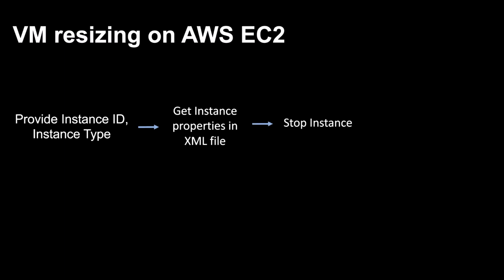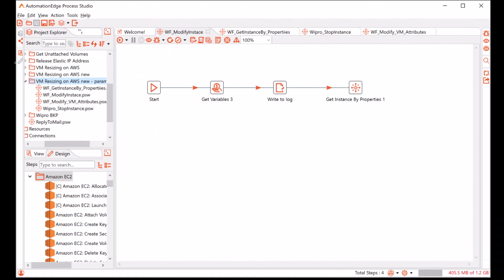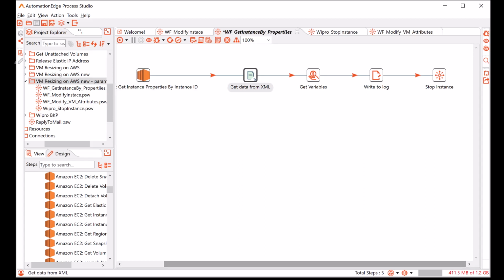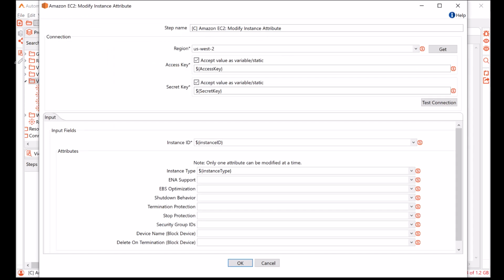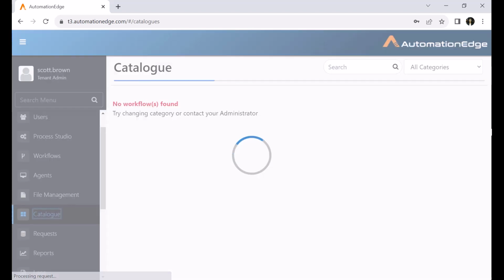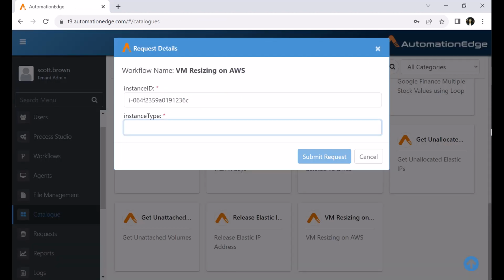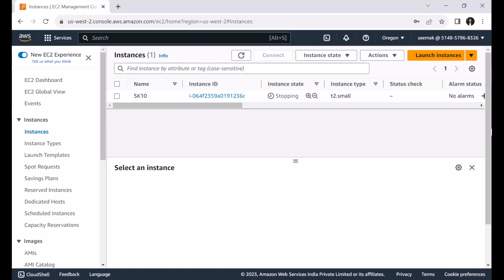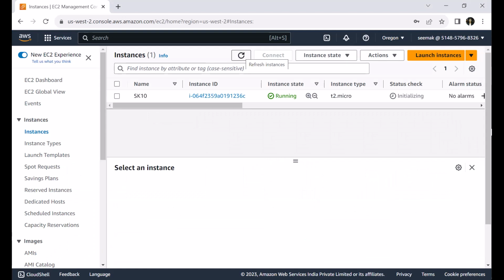Amazon EC2 - VM Modify Attributes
AE is building delightful workplace experiences. You can quickly map your business or IT processes to AE workflows with its innumerable pre-built actions or steps.

We are into a series of videos for Cloud Cost Control for Amazon EC2. In the introductory video we saw that Optimization is an important aspect of cost control. In this video I will display an Amazon EC2 optimization automation workflow to Modify Instance(VM) Attributes. It can be helpful to optimize EC instances.